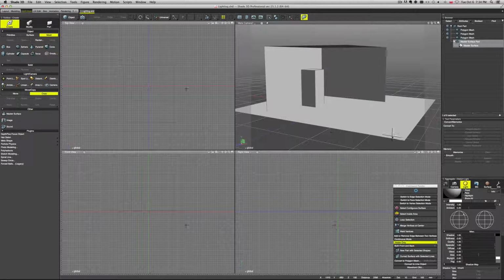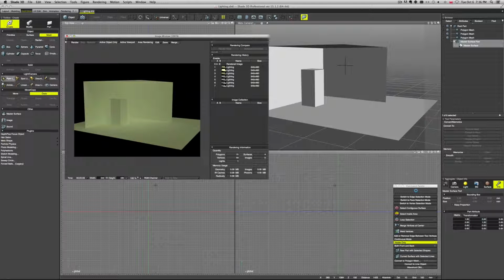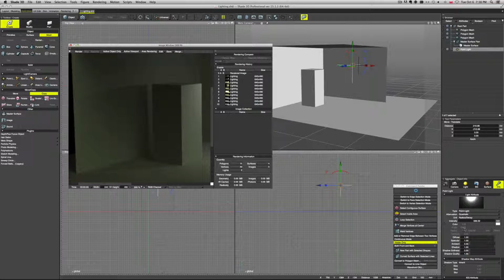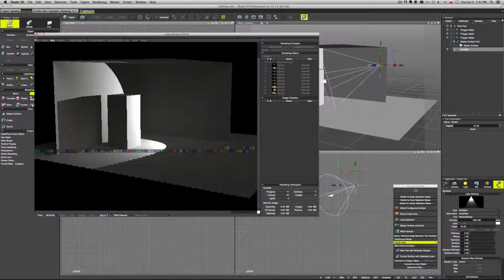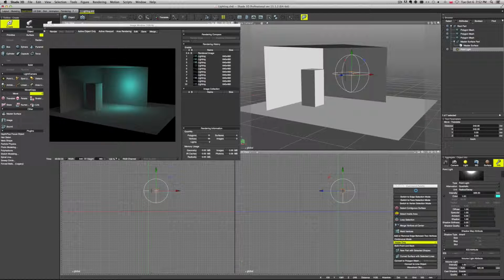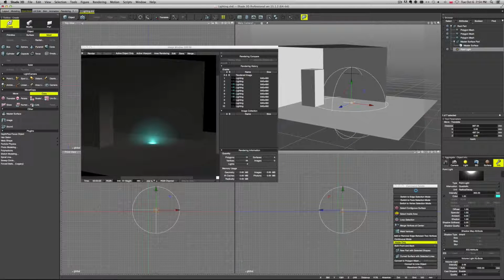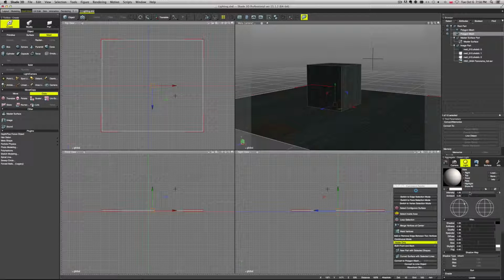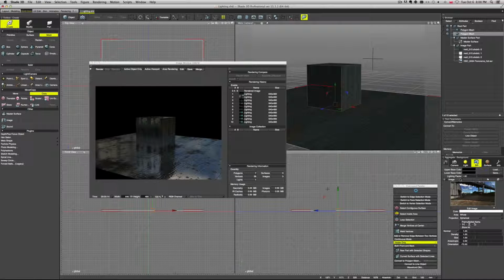Shade 3D Walkthrough PART 11 - Lights & IBL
Adam Kuczek, a concept artist who is also a Shade 3D user, offers you great walkthrough videos about your favorite 3DCG software!
Part number 11: Lights & IBL